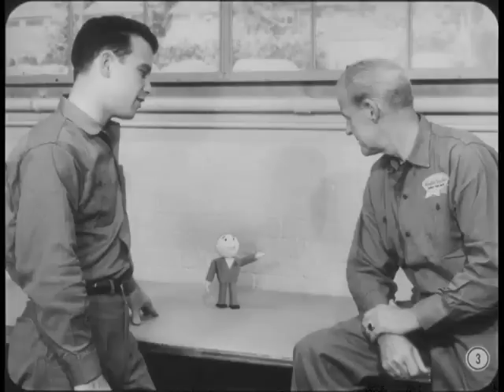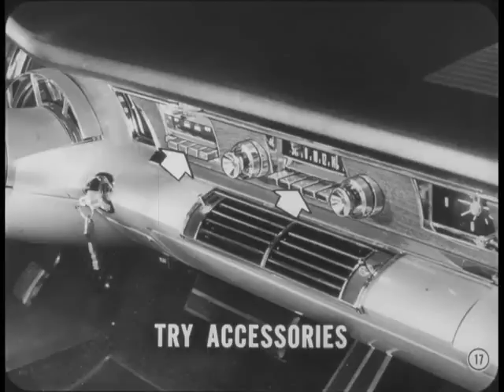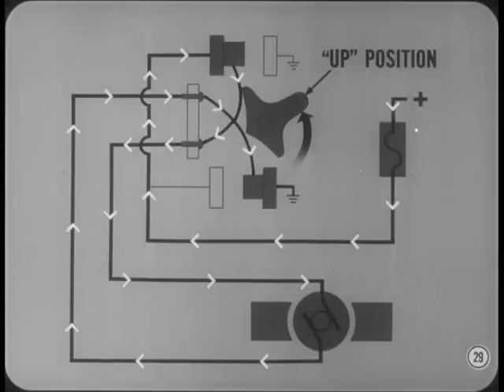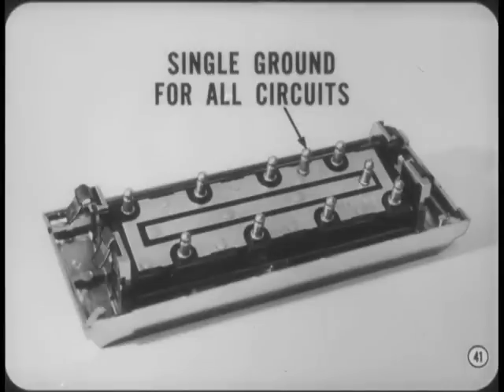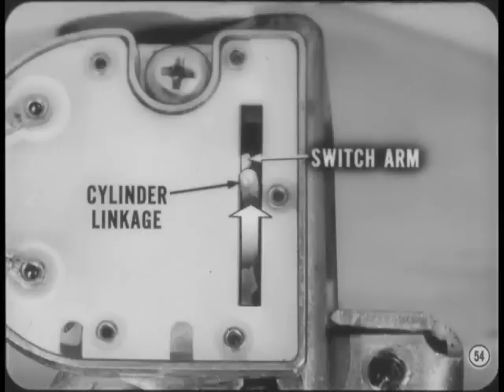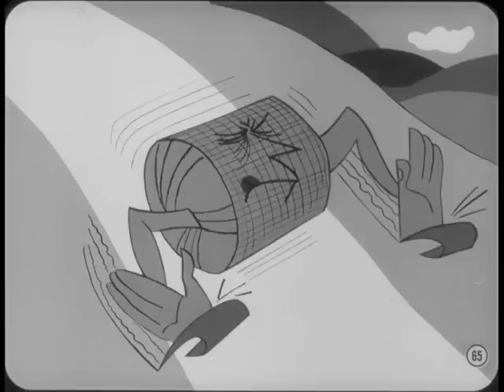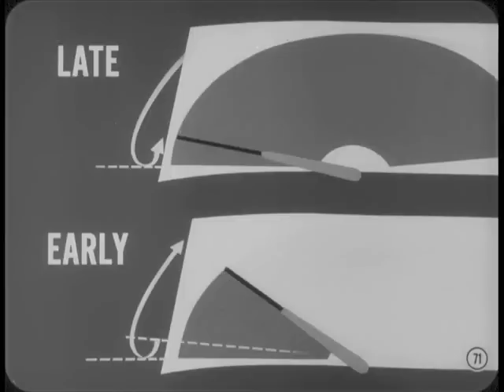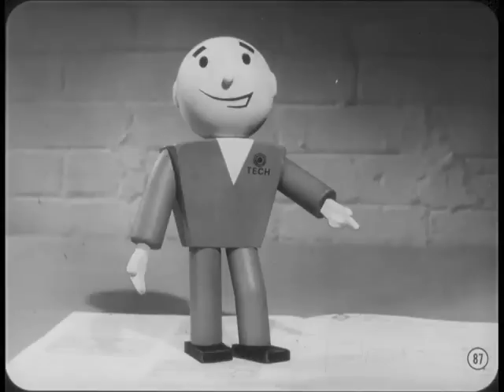MTSC - 1965, Volume 65-2 Electrical Accessories, Circuits and Service